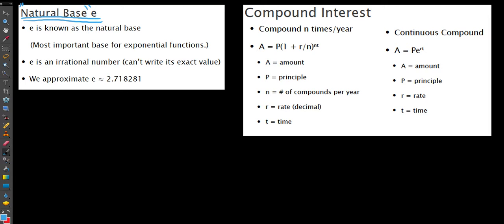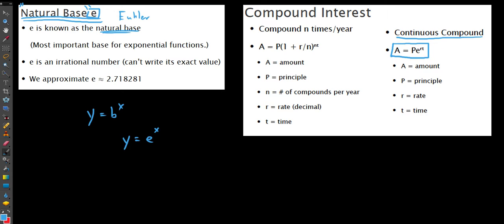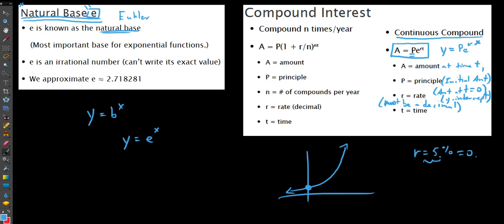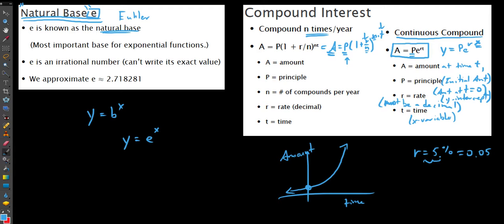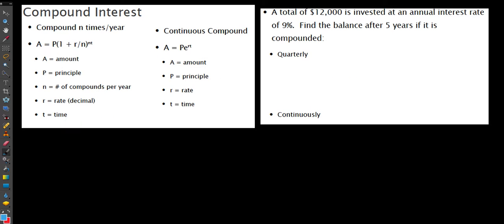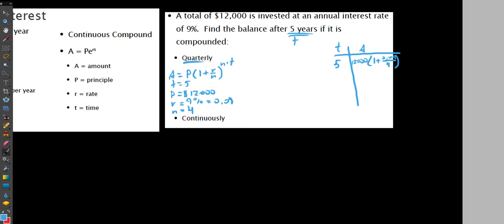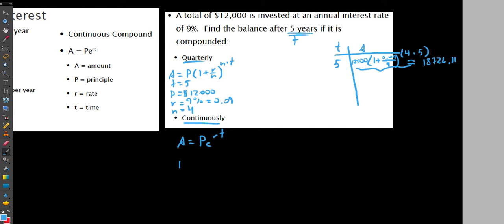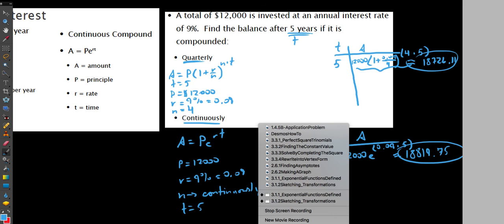HPC, 3.1.3, Compounding Interest Formulas